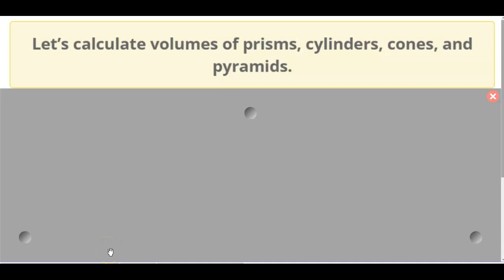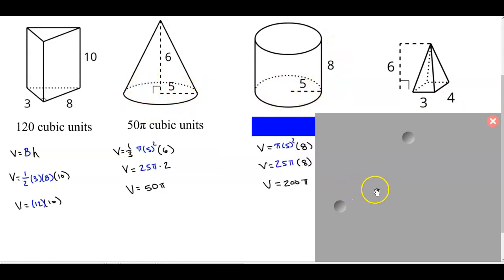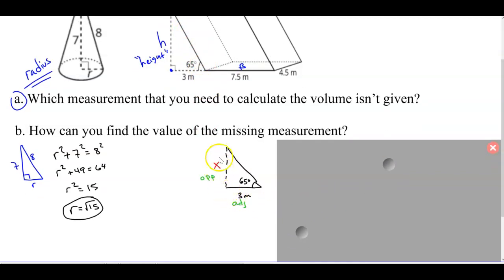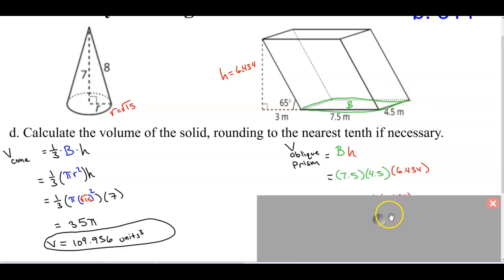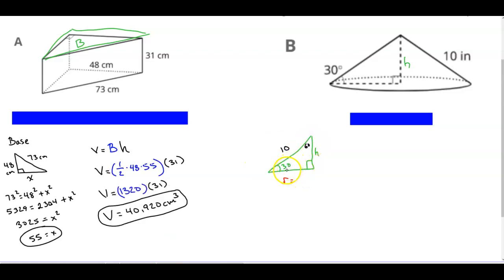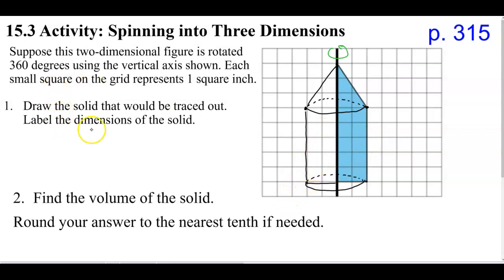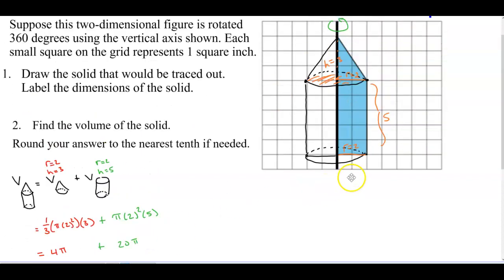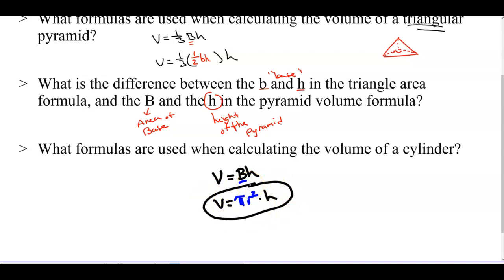Unit 5 Lesson 15 Acc Geo IM